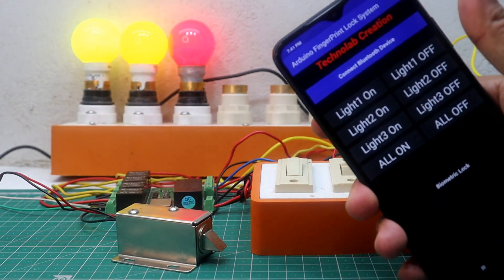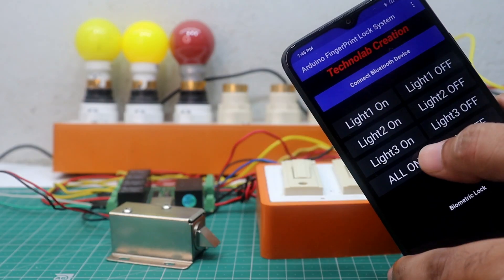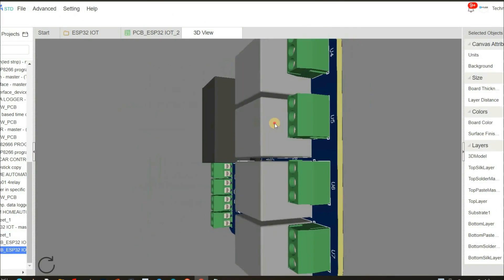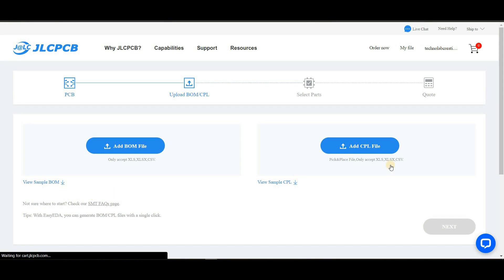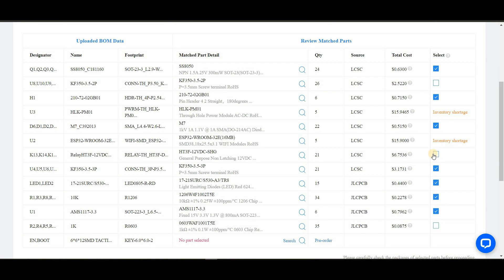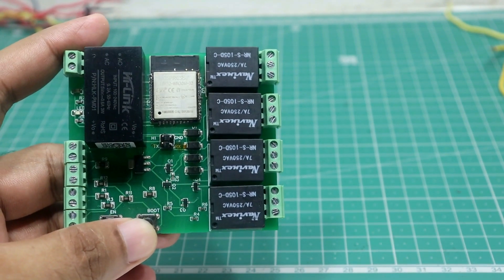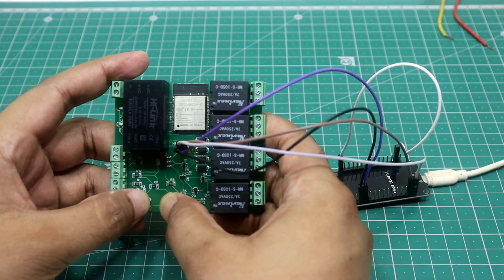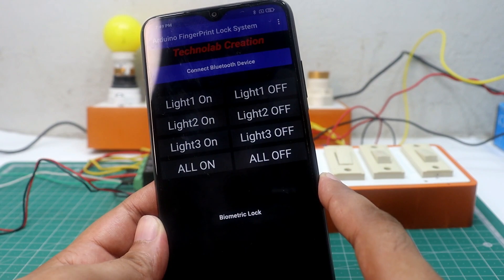Biometric fingerprint door lock control system + Homeautomation with feedback.|JLCPCB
$2 for 1-4 Layer PCBs, sign up to get $18 new user coupons；
PCB Prototype & PCB Fabrication Manufacturer - JLCPCB

Components Required.

1.ESP32 Chip.

2.5 volt Relay.

3. Terminal Connectors.

4.Highlink (AC to DC Convertor).

5.Solonied door lock.

6.Coustom Designed PCB.